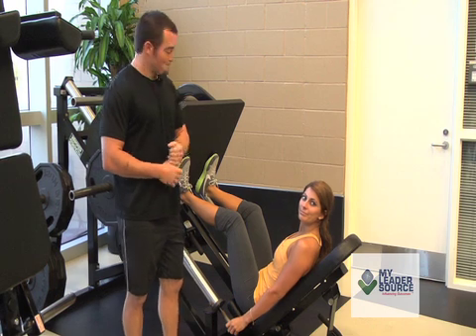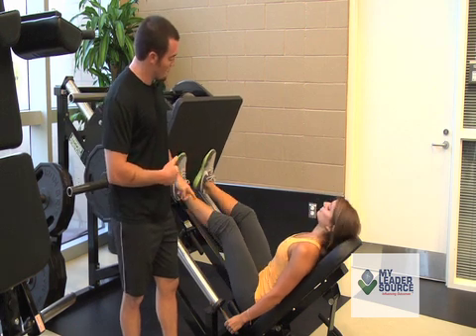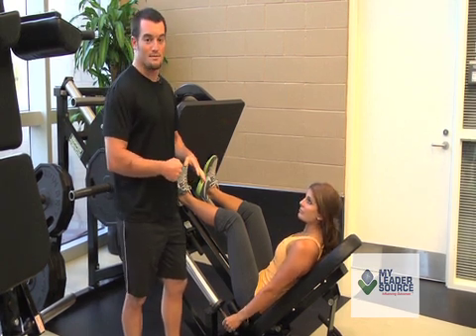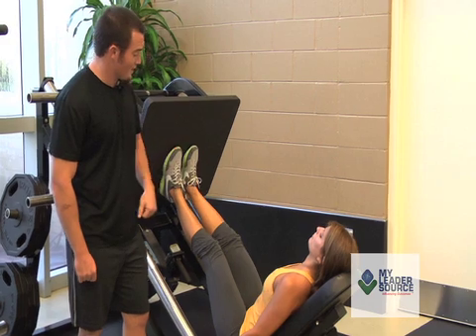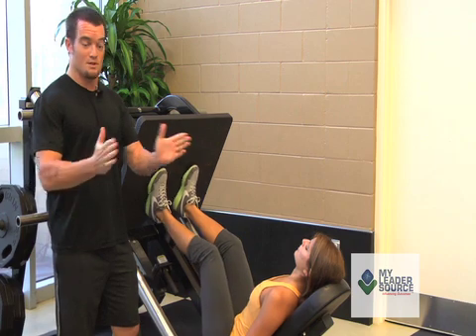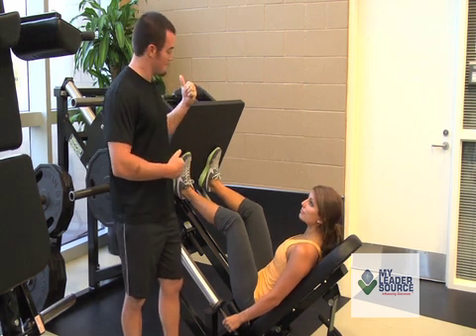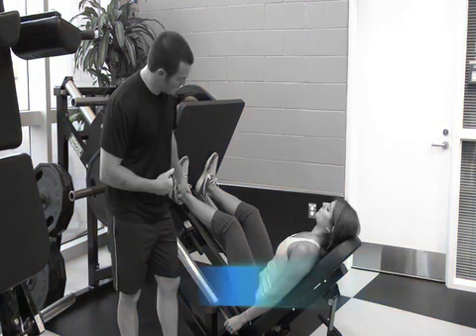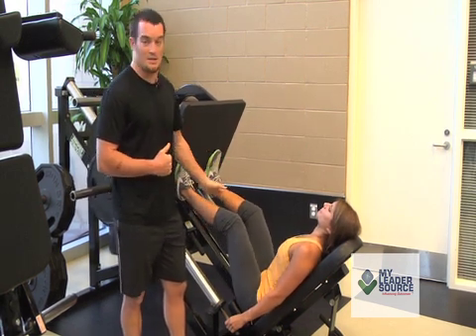How to do a Leg Press - Hammer Strength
A great exercise to work the Glutes, Hamstrings and Quads. This platform allows you to change the foot position to target specific muscles.

for more exercises and a workout planner.